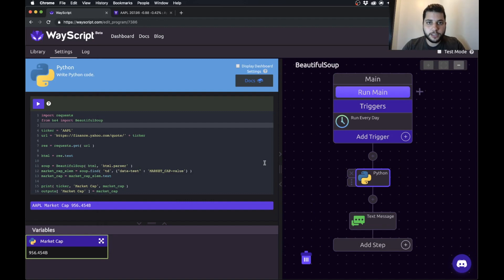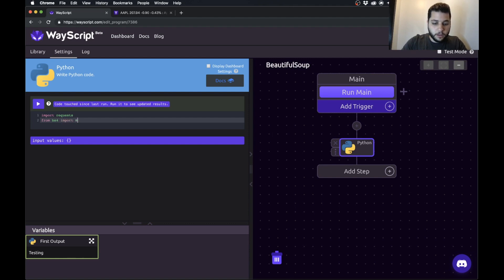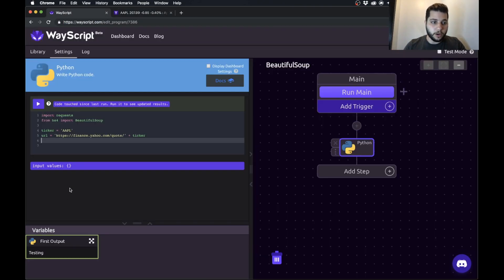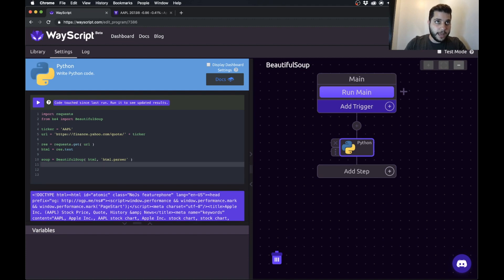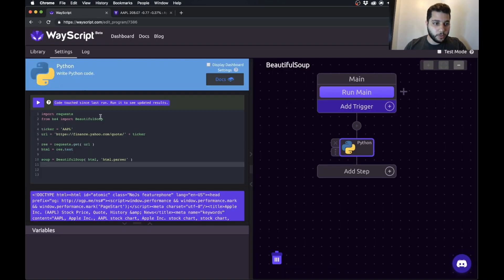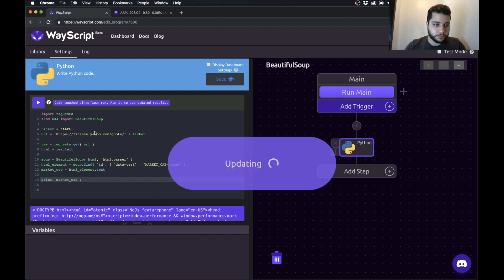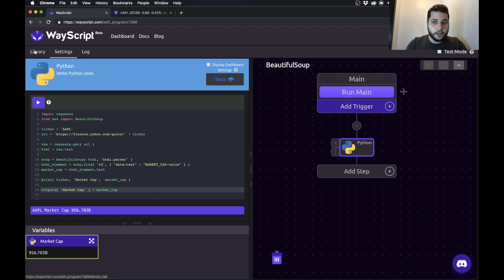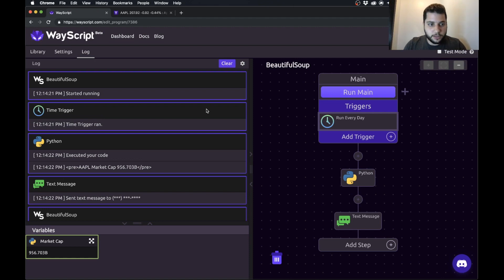Web Scraping with Python on the cloud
In this tutorial, we use BeautifulSoup and Requests in Python to pull the market cap of a stock (AAPL) from Yahoo Finance. Next, we set our program to run everyday and to send us an sms text message with the results.

Code from the Tutorial (Updated 4/6/2020)

res = requests.get( url )
html = res.text

soup = BeautifulSoup( html, 'html.parser' )
market_cap_elem = soup.find( 'td', { 'data-test' : 'MARKET_CAP-value' } )
market_cap = market_cap_elem.text

print( ticker, 'Market Cap', market_cap )